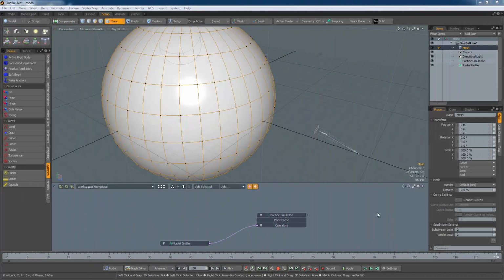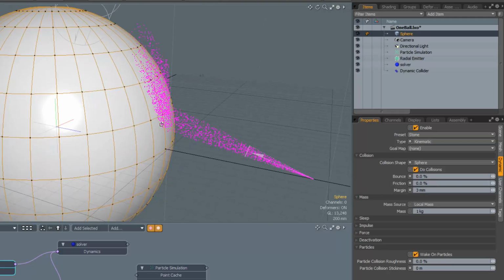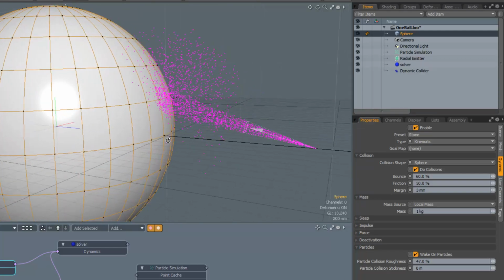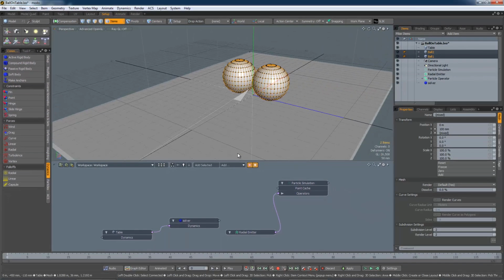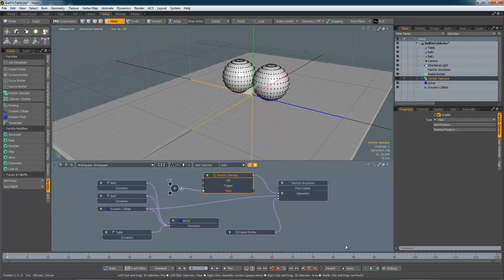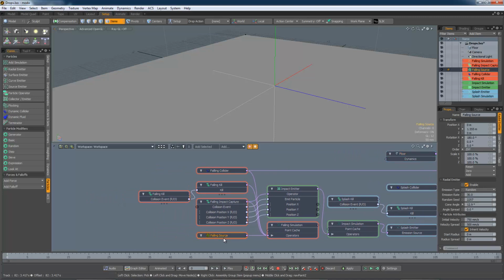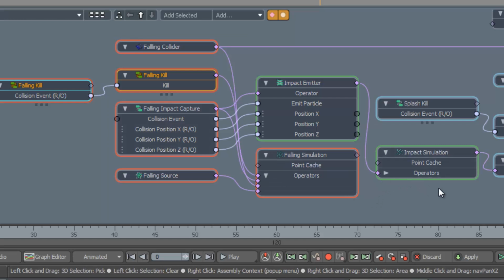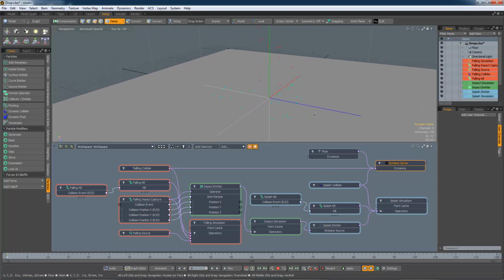Modo 701 Particle System -- Part 9 - Dynamics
How to integrate particles and dynamic objects including a splashing rain example.  Click "show more" to see links.